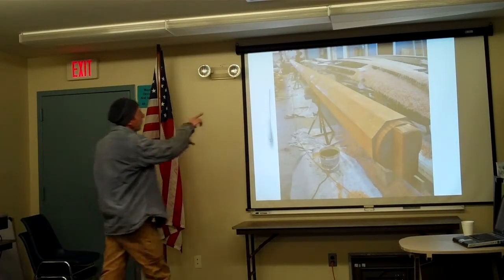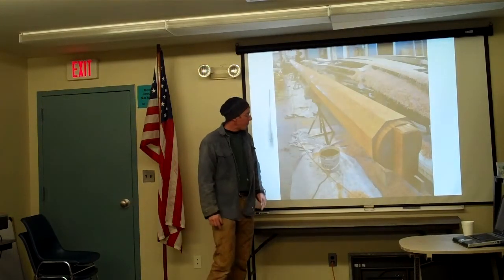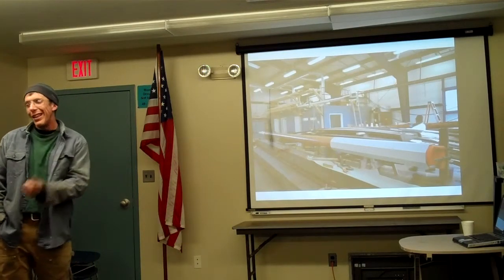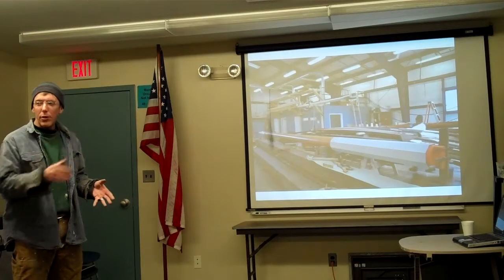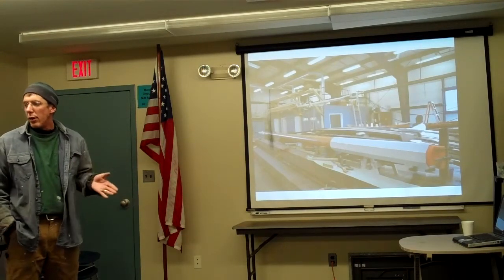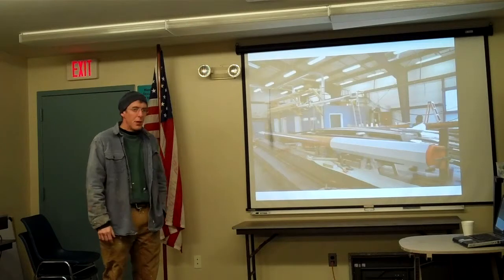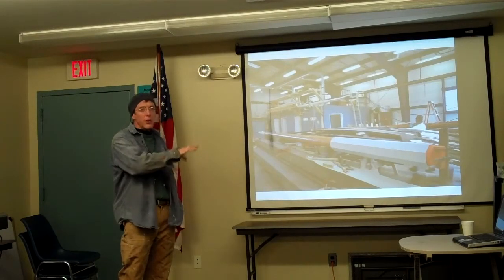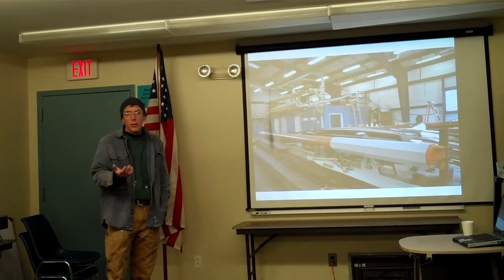WaterFront Center, WSS - Josh Herman 2.15.11 (8/9)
Josh Herman, professional shipwright and in charge of replacing Christeen's keel this winter has been a professional shipwright for nearly 20 years. His vast experience on traditionally built boats of all sizes and styles gives him excellent perspective and the right abilities to get any job done, including replacing the keel on Christeen.  Josh gives us an update on how the repairs are progressing, including some of the challenges and the success stories to date.